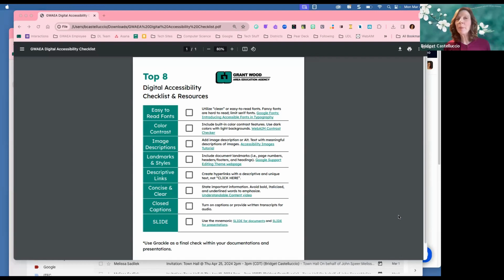Accessibility Top 8 Introduction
Welcome to Grant Wood AEA Digital Learning Team new series of Accessibility Tips & Tricks. We are excited to share with you an introduction to our Top 8 Accessibility Checklist and Resource document. Additional videos will take a deeper dive into each tip to help create accessible content.